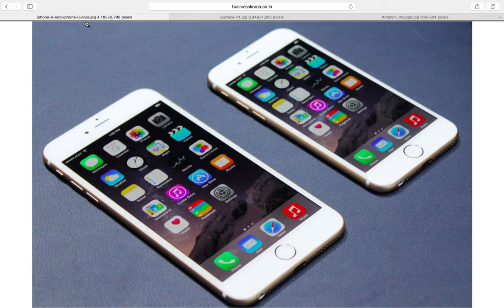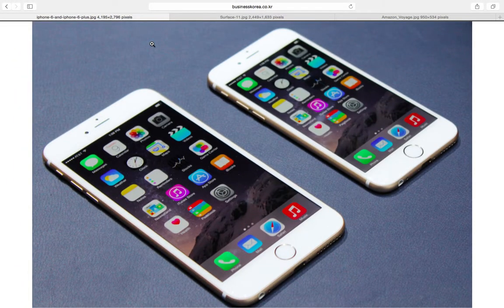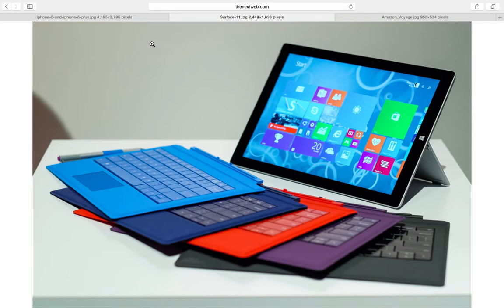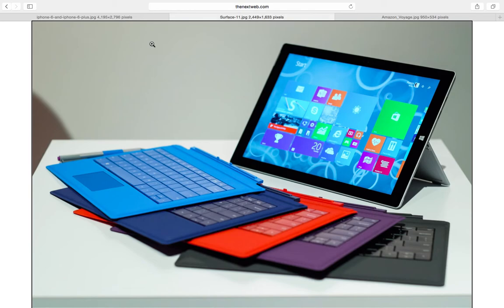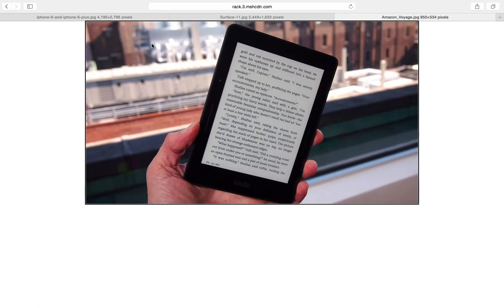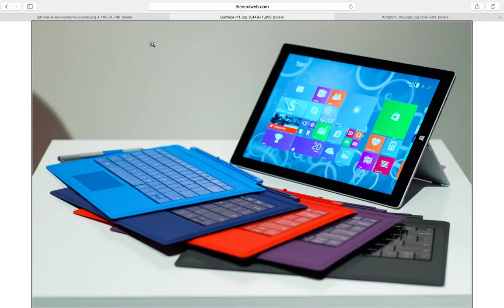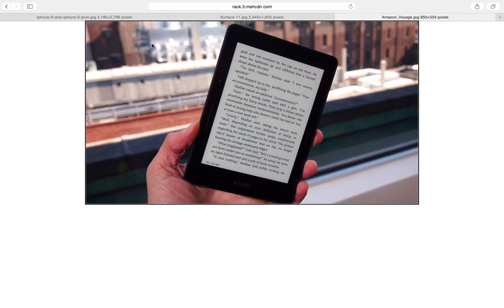Holiday Wish List Query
The holidays are upon us, and I'm contemplating my wish list. The only sure item is the iPhone 6+ out of necessity, since my Galaxy Note 2 is about to die after 2 long years of faithful service. The query then, is between a Surface Pro 3 to replace my MacBook Air (the applecare for which will expire in December), and the Kindle Voyage to replace my Kindle Keyboard. I would like to hear your thoughts? Thanks. :)